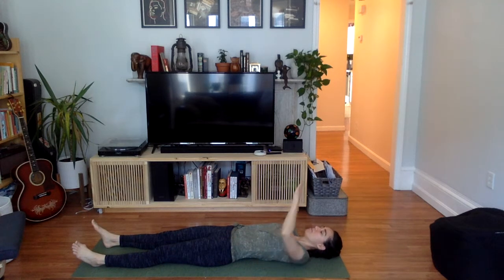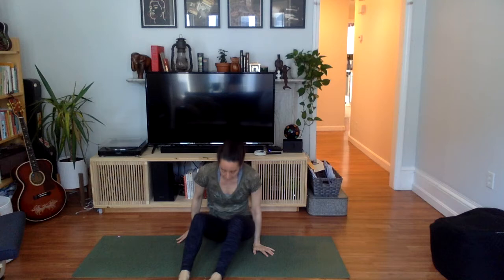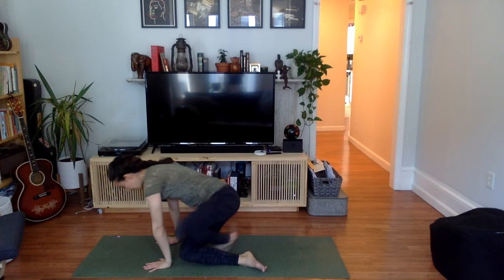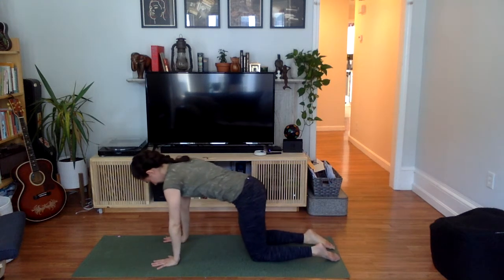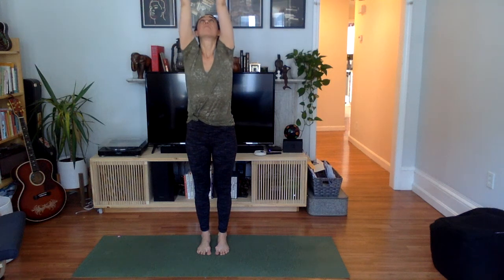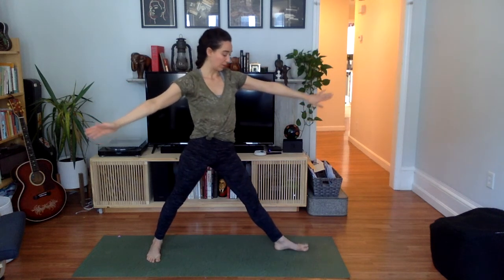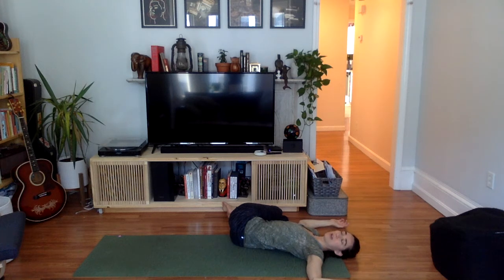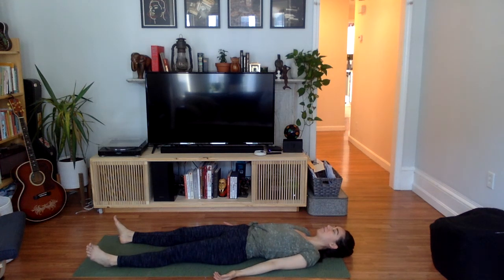Yoga with Sarah - April 20